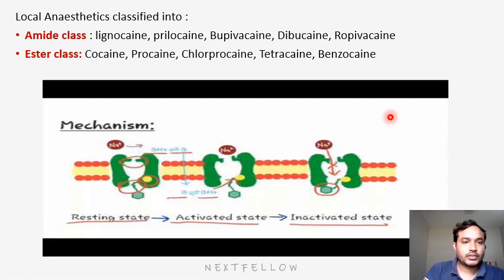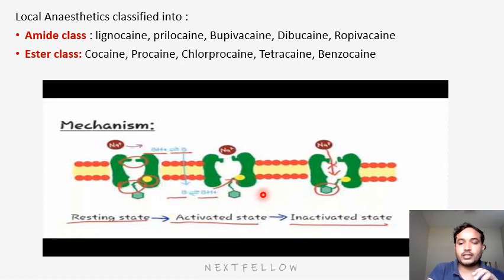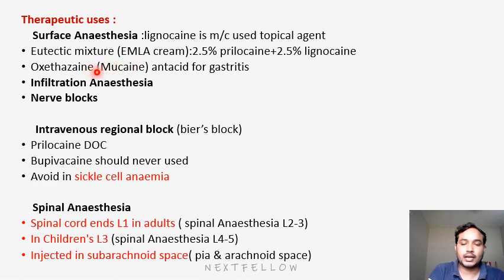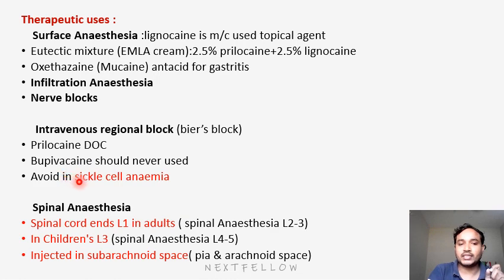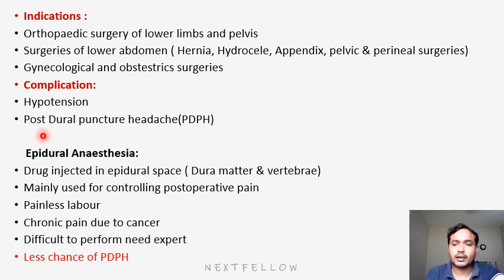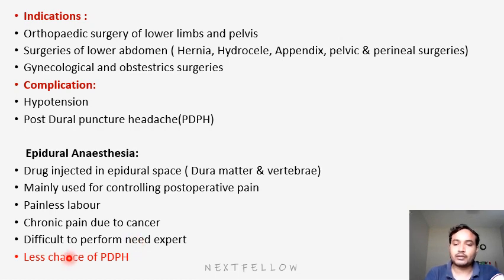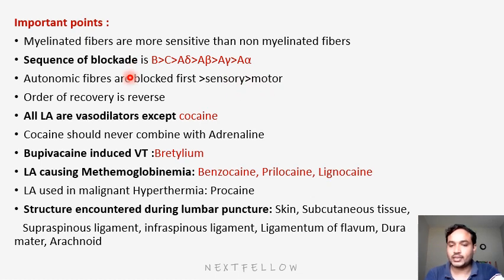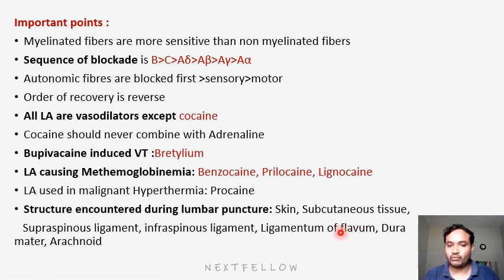pharmacology local anaesthetics concept for neetpg, Inicet, Fmge, Next, mbbs